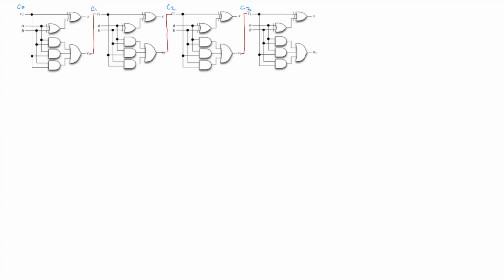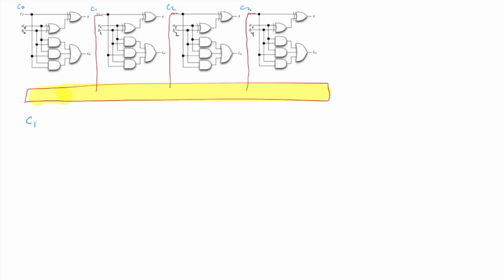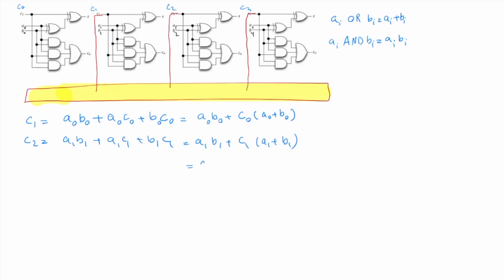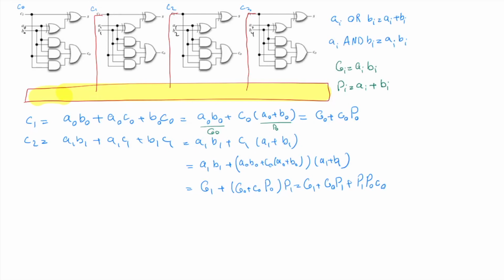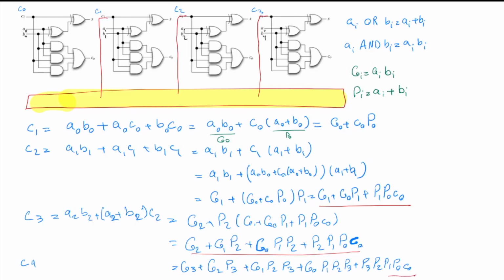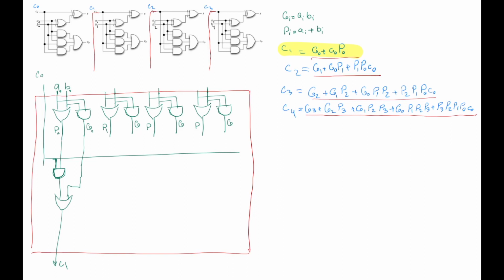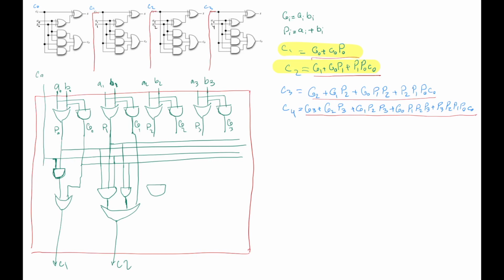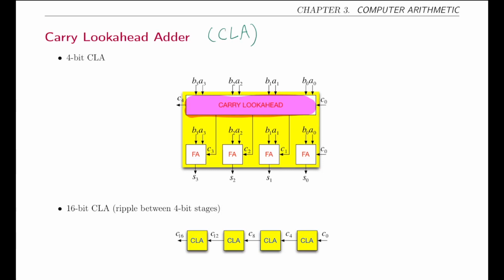Chapter 3 - S2E5- 4-bit CLA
We design a 4-bit Carry Lookahead Logic and use it to design a 4-bit CLA. We discuss the reason for this design.